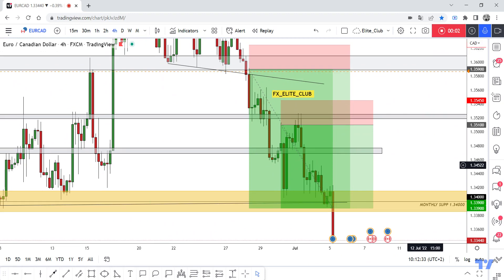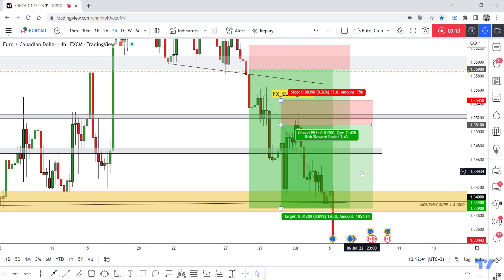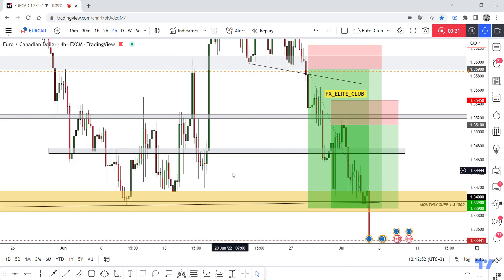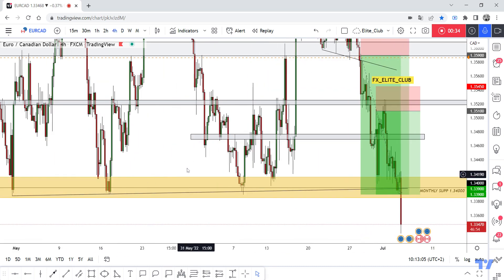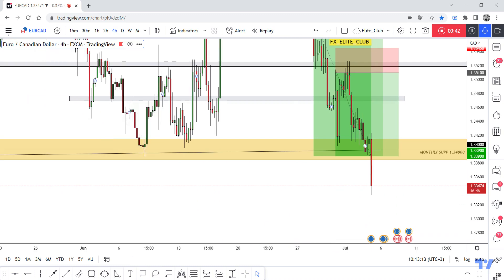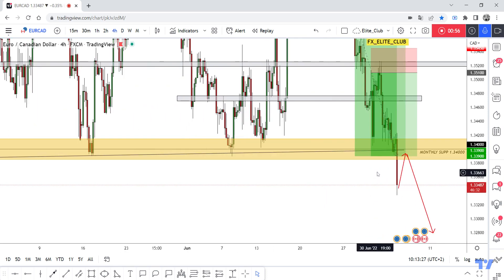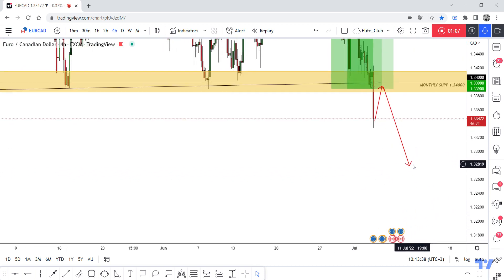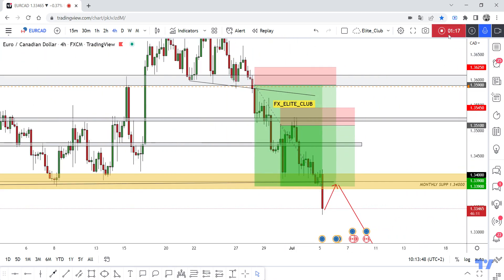EUR/CAD 2 Entries Fully Closed +320 Pips , New Short Setup Today